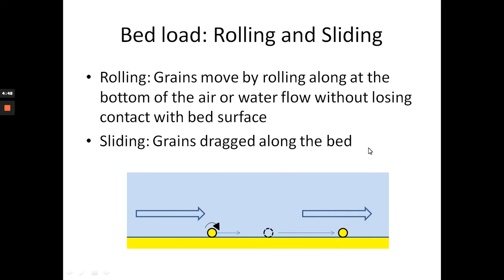Sedimentology Lecture 6, Part 2: Sediment Load and a Closer Look at Saltation